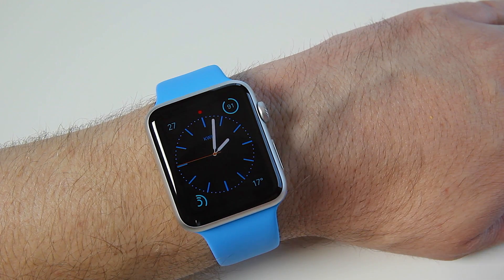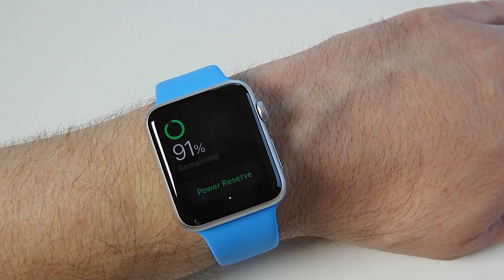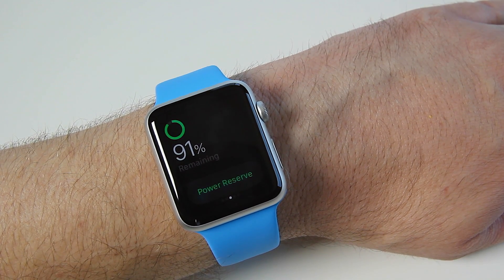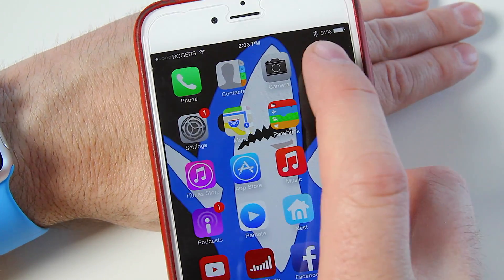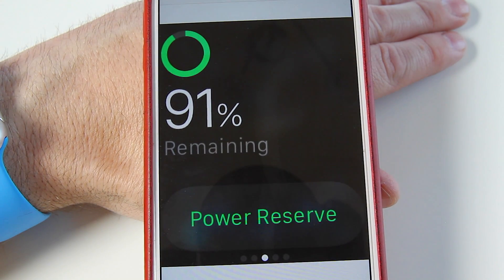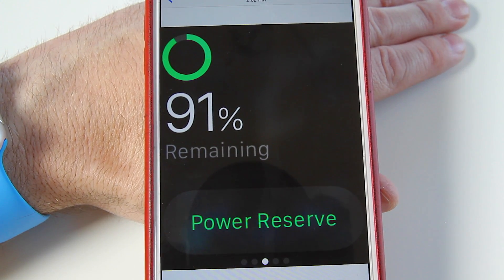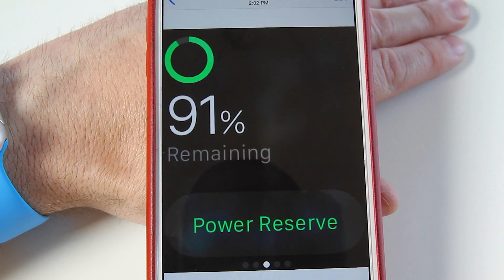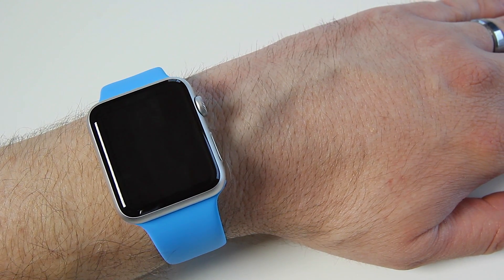Apple Watch Guide - How To Take a Screenshot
In this Apple Watch guide video, I show you how easy it is to take a picture of your screen.

There are many reasons why you'd want to screen capture your Apple Watch, and doing so is simple. Granted the quality of the picture isn't the best quality.